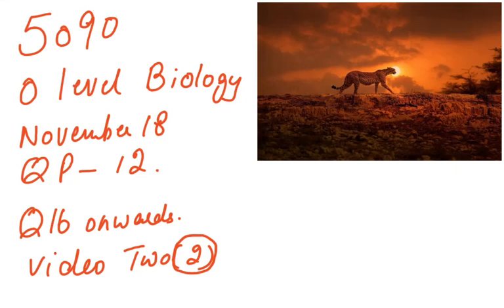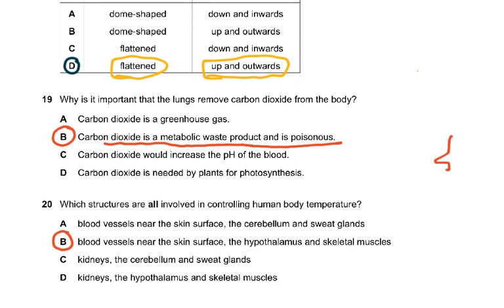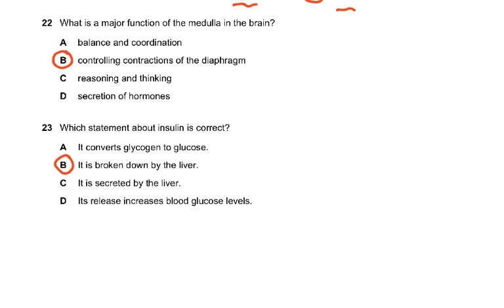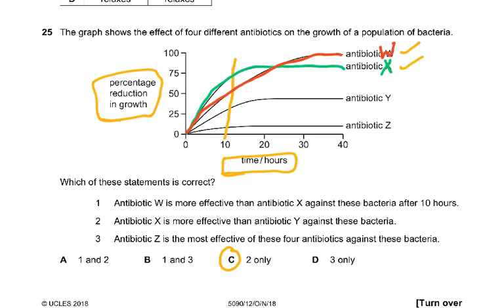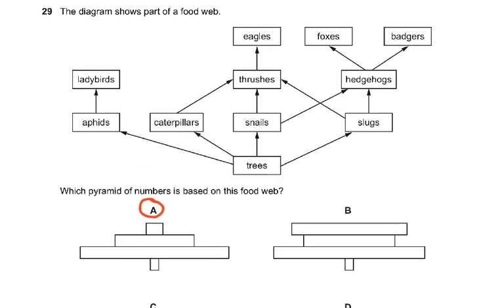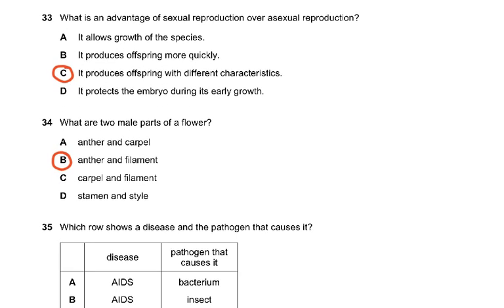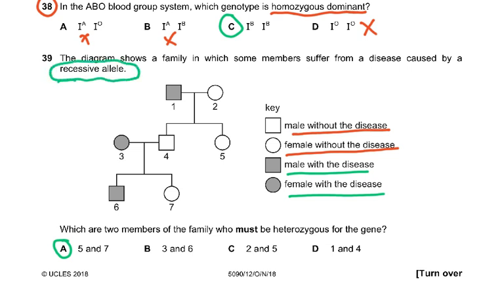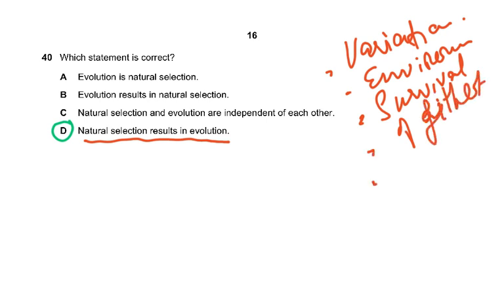5090 O LEVEL BIOLOGY MCQ PAPERS SOLVED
5090 NOVEMBER 2018 PAPER 12